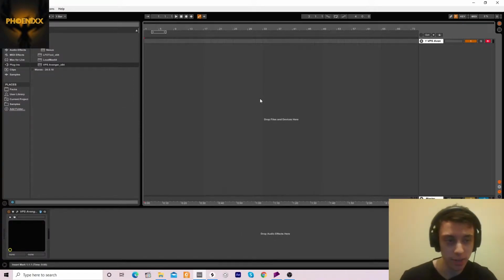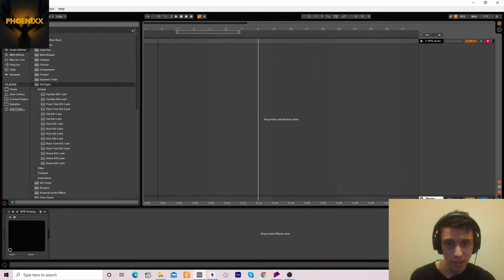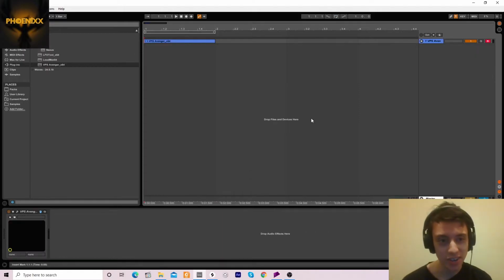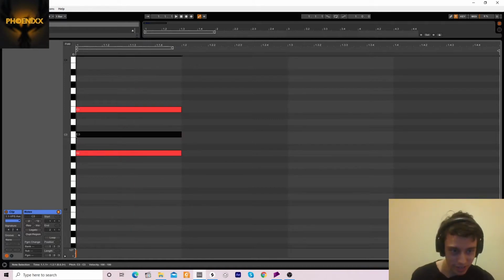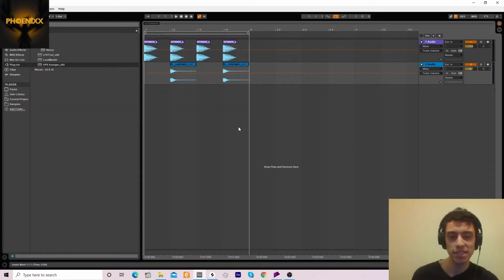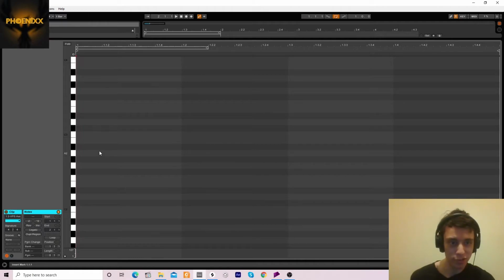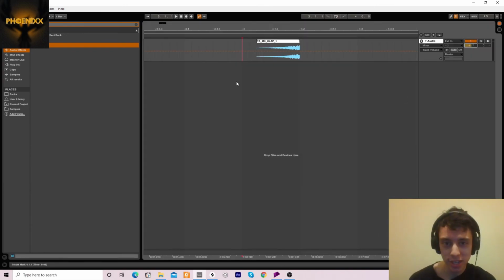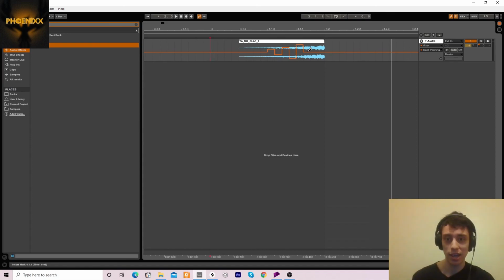MY TOP 10 PRODUCER TIPS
here are my top 10 producer tips to help you become a better music producer. this includes tips such as OTT, pan automation, EQ, piano, and more.